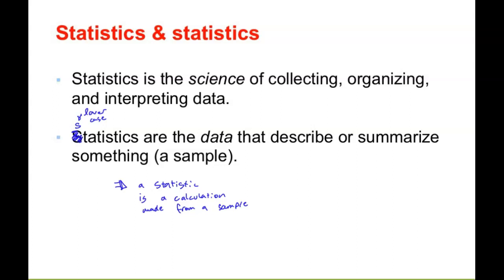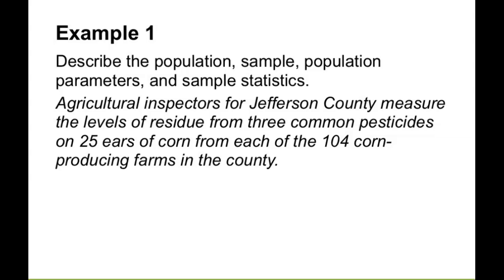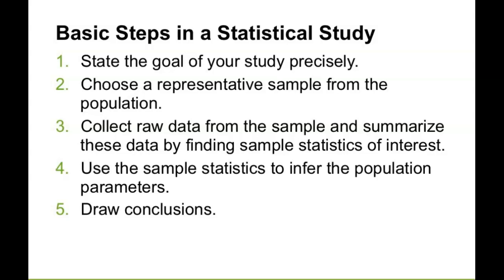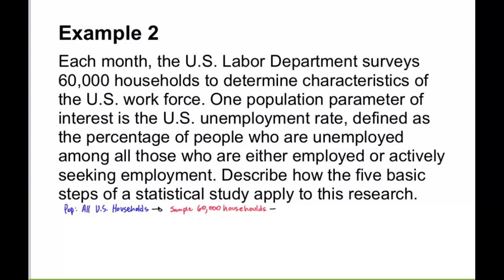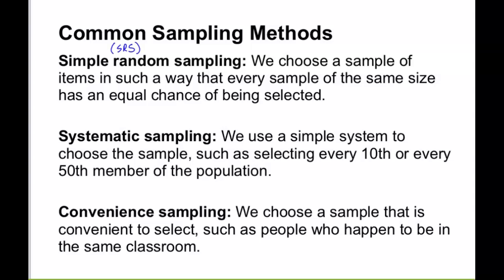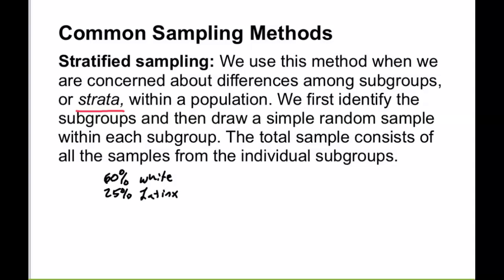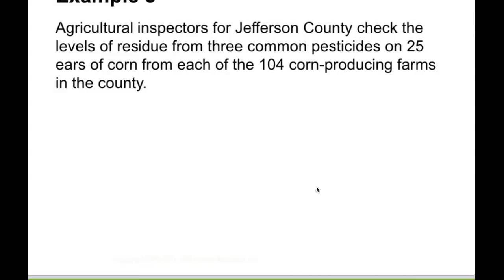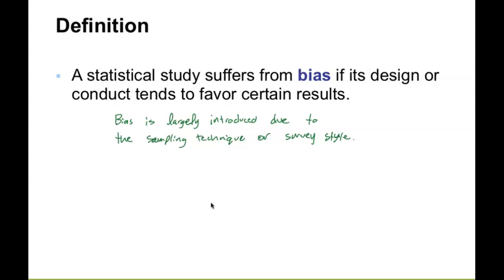5A Fundamentals of Statistics Part 1 lecture